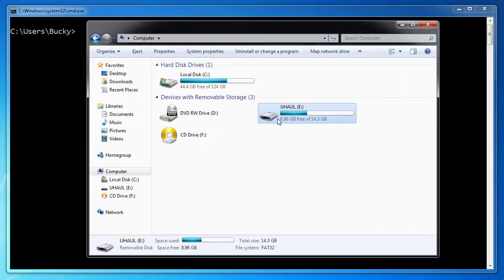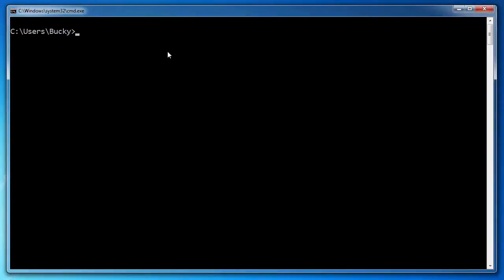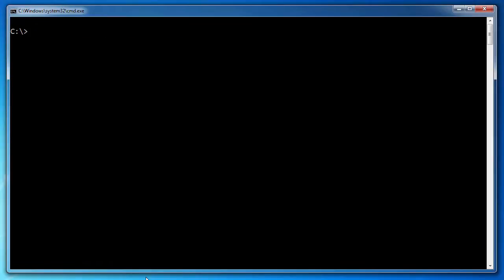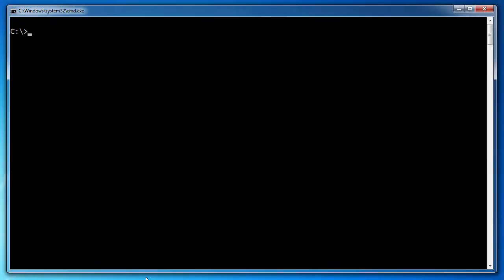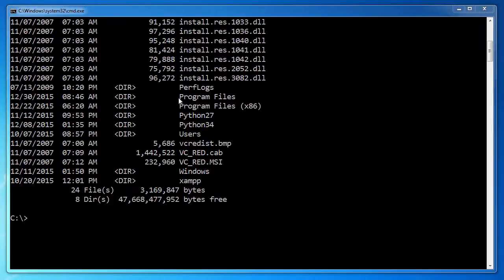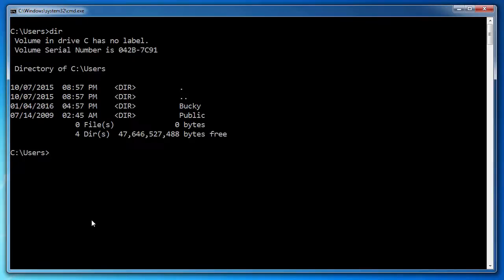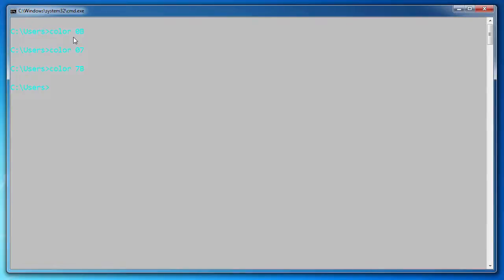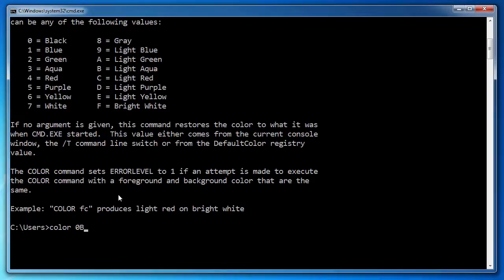Windows Command Line Tutorial 6 Drives and Changing Colors